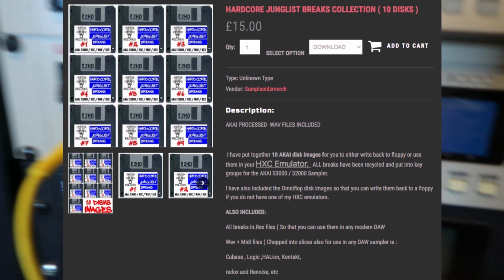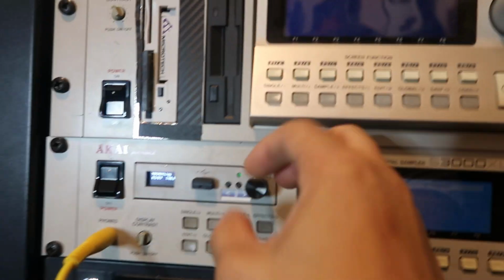LEGENDARY HARDWARE SAMPLER AKAI S950 Pt 1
LEGENDARY HARDWARE SAMPLER AKAI S950 IS BACK!

The AKAI S950 was responsible for many of the early jungle sound including the legendary time stretch sound which took a single word and made it stretch up to 400% long which gave it that falling from the top of a building scream effect! ie:

Turn a vocal that said "Lighter" into "Liiiiiiiiiiiggggggghhhhhttteeerrr!
Turn a vocal sample that said "All Junglist" to "AAAAAALLLL JUUUUNNNGGGLLLLLIIISST!"

This feature, known as  " time stretch" was also implemented into all of the later models like the S3000, S3000XL, S3200, and more.

In this video, I explain the basics of an Akai s950, how to sample, and the sample menu.
What is an Akai s950? Watch this video and find out! The AKAI S950 has 10 outputs